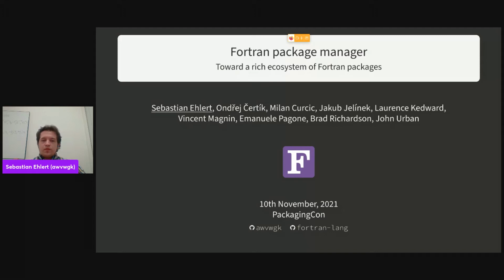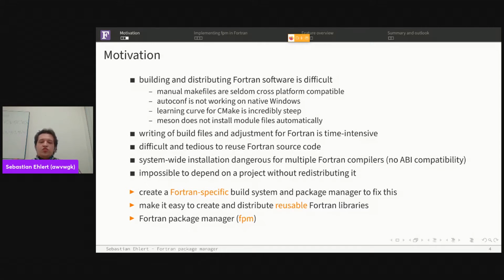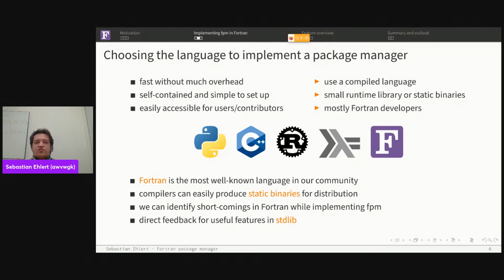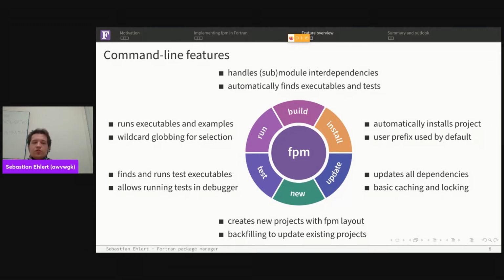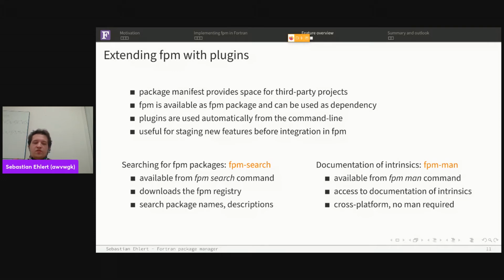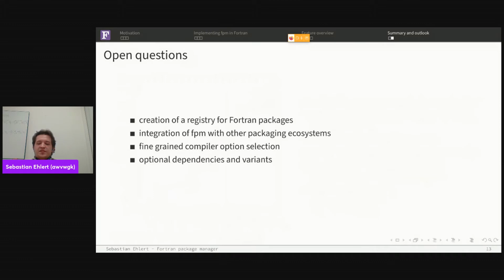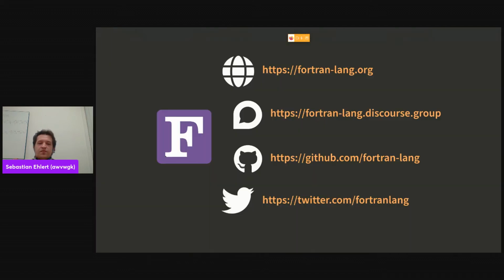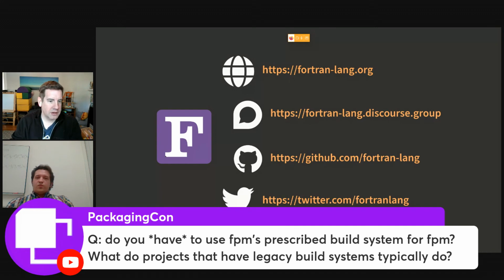Fortran Package Manager: Toward a rich ecosystem of Fortran packages - Sebastian Ehlert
Description:

Fortran is the oldest programming language still in use today, targeting high-performance scientific and engineering applications.
Traditionally, Fortran software has used build systems that are not portable or are difficult to use or extend.
This has presented a significant barrier to entry for users, and has made it difficult to use libraries as dependencies, or distribute your own library for use in other projects.
Fortran Package Manager (fpm) is a new language-specific package manager and build system.
The key goals are to improve the user experience and nurture the growth of a rich ecosystem of Fortran libraries.

Fpm assumes sane defaults so that most users can enjoy a zero-configuration experience, while providing options to customize behavior.
Fpm can scaffold a new Fortran project, fetch and build remote dependencies, and run tests and project executables.
It supports multiple compilers, runs on all major operating systems and can bootstrap itself.
While new and rapidly developing, it is already used as a build system for large projects and has been met with an overwhelming response from the Fortran community.
We want to discuss technical challenges that are specific to building Fortran projects and further next steps.